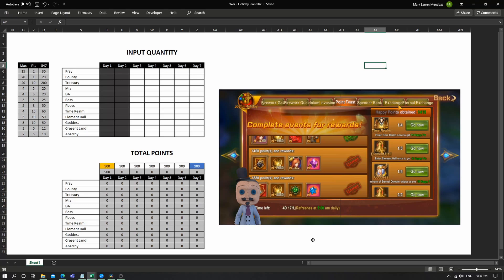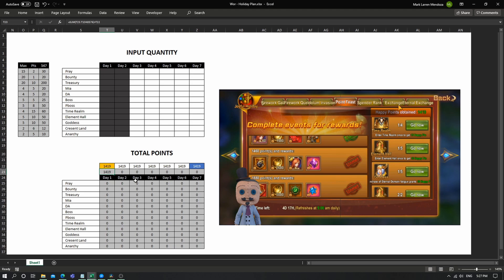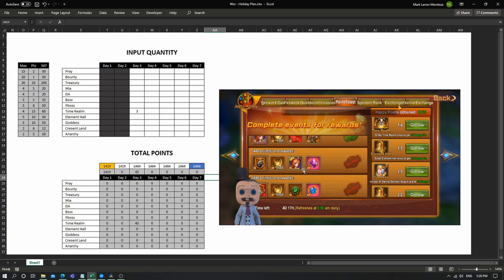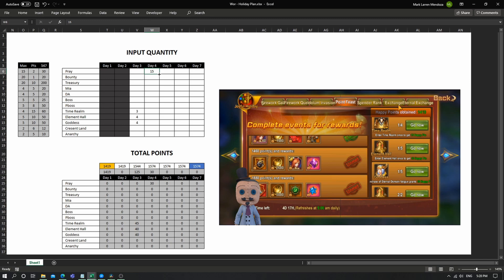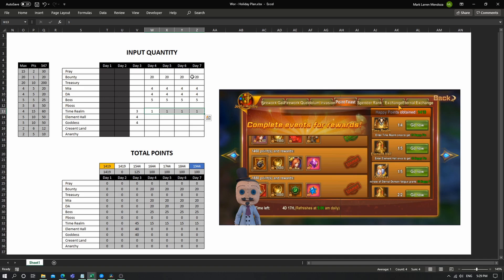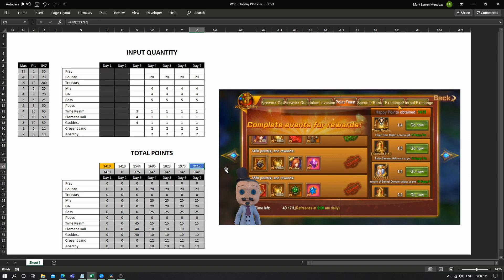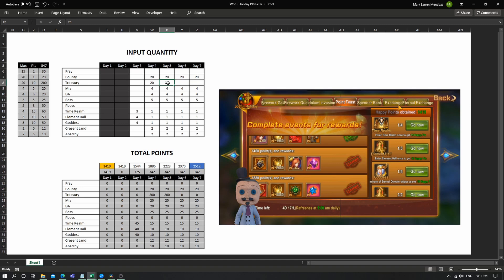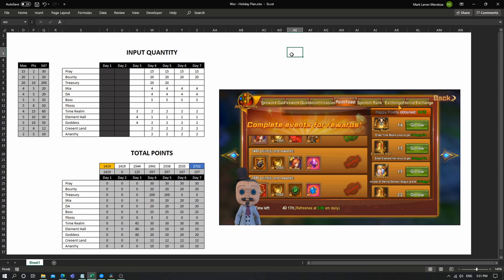Let's Play War of Rings #44: Event Planner (Joyful Holiday 7-Day Event)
Hope this helped fellow players plan out their dailies to reach the last reward for this event.